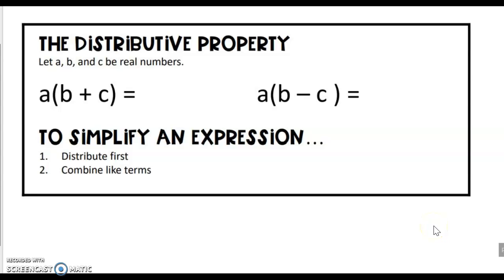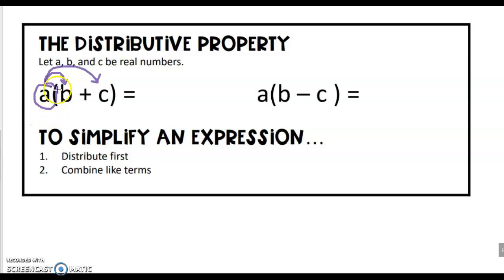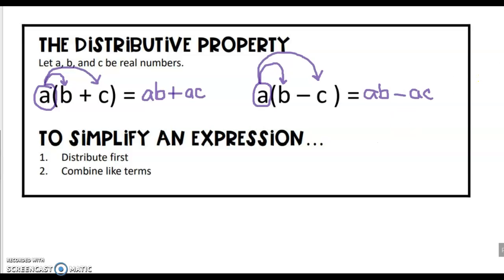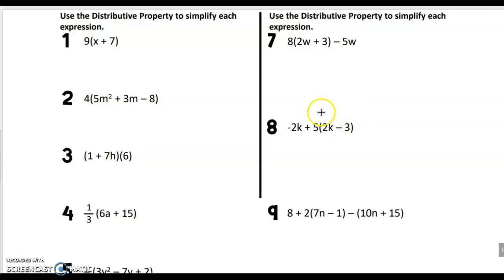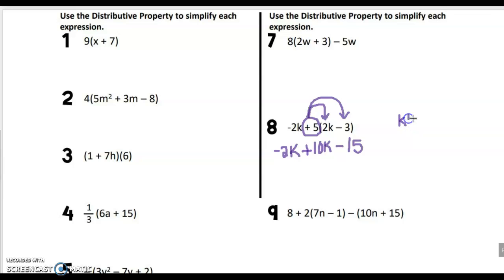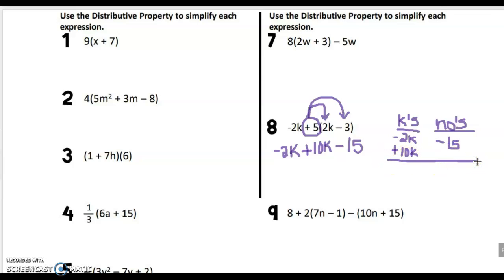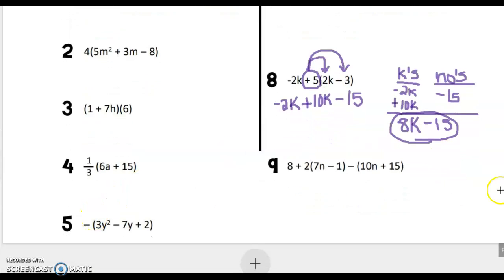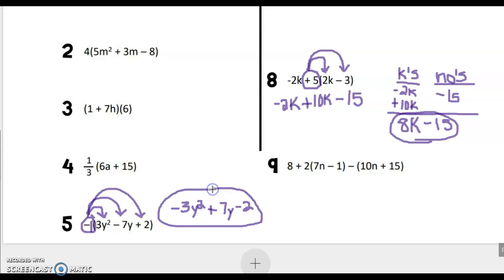combining and distributing